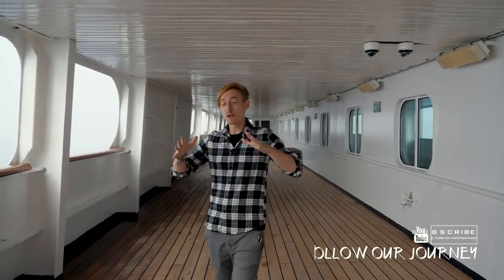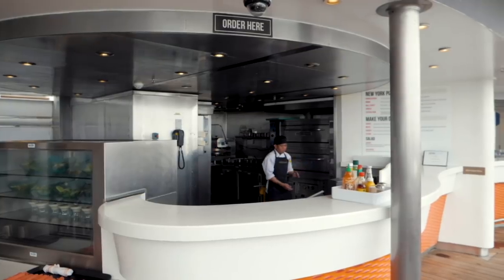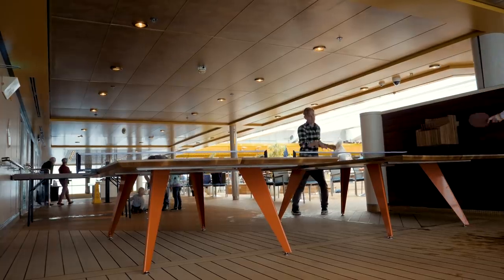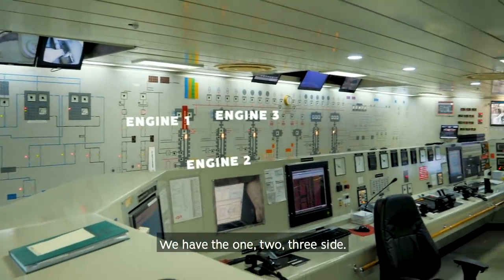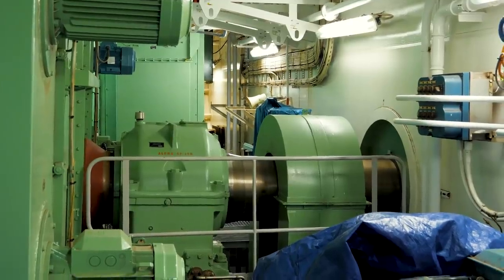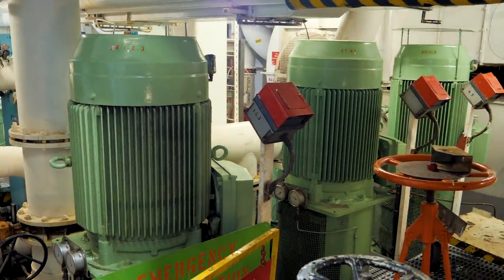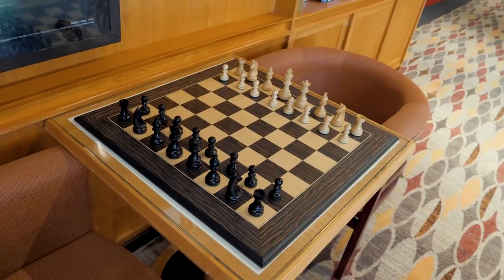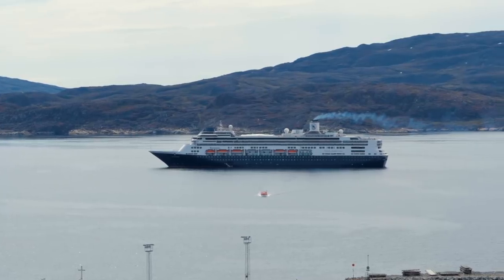WHAT'S INSIDE A CRUISE SHIP - Holland America ROTTERDAM engine room | Barbster360 Travel Vlog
Whilst traveling on the Rotterdam Cruise ship James and Hollie got special permission to go behind the scenes and have a tour of the Rotterdam Cruise ship and take a look at the engine rooms on board.

Lacie 4tb rugged hard drive
Aputure M9

My gear
Canon G7X
UK - US
Macbook Pro 15 inch, Retina, 512 SSD i7
UK - US
Micro Muff
UK - US
Gorilla Joby tripod
UK - US
Canon 6D
UK - US
Tokin 11-16 lens
UK - US

FOLLOW HOLLIE :)